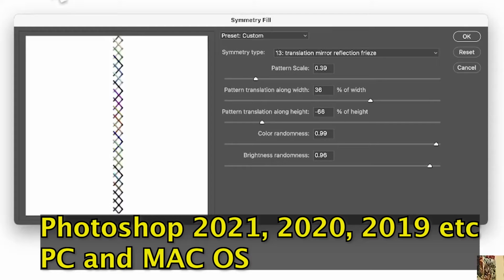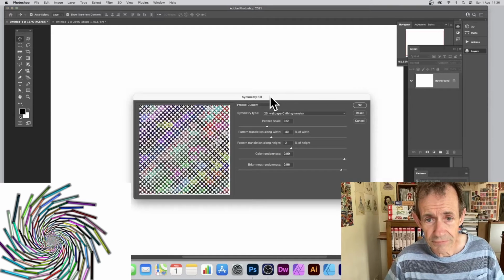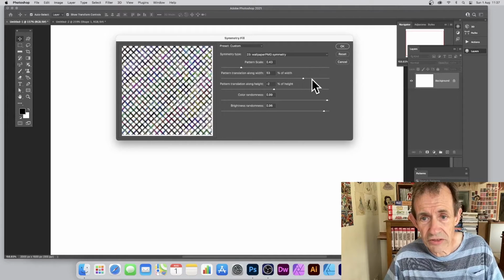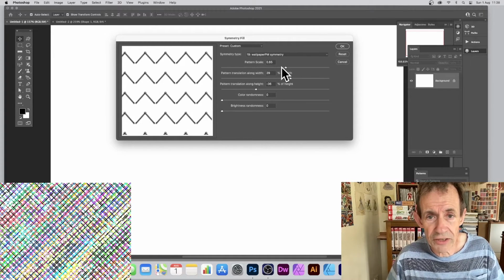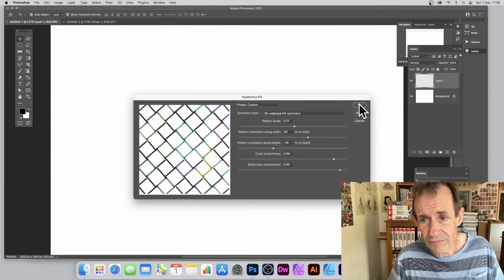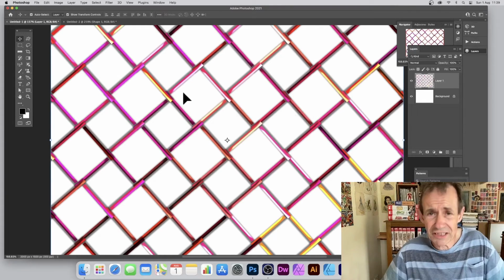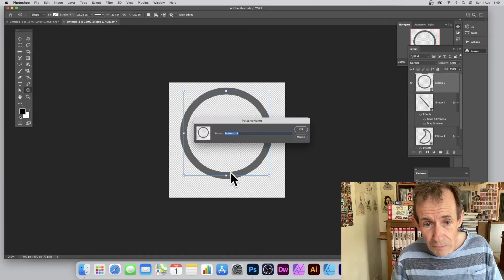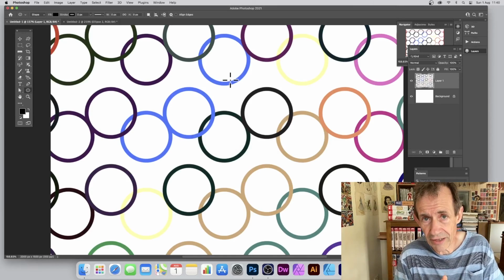Symmetry Patterns In Photoshop - Create The Most Amazing Designs In Seconds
Symmetry pattern line in Photoshop tutorial - using a very basic line (and later in the video, circle), you can create all kinds of designs simply by changing the symmetry type (for basic grids or hexagonal designs etc) and by changing the scale and width / height settings. As well as using the colori randomisation. In Photoshop CC 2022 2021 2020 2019 etc Learn / how to / Explained